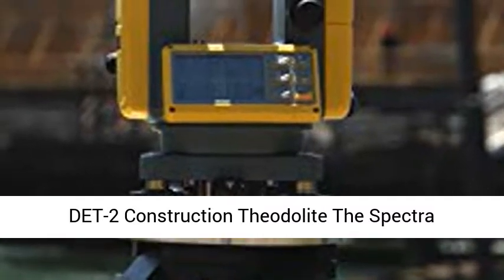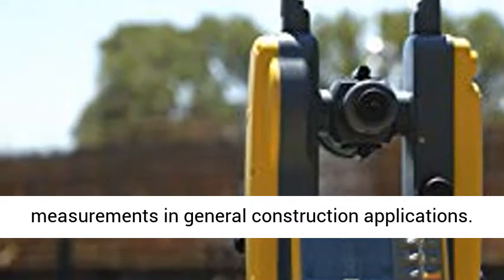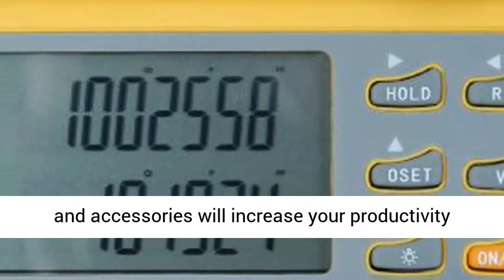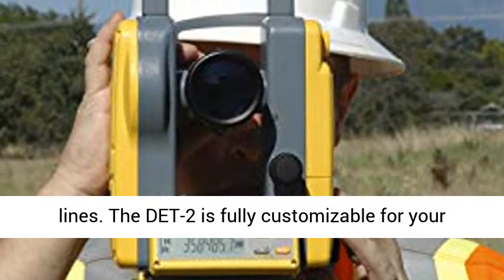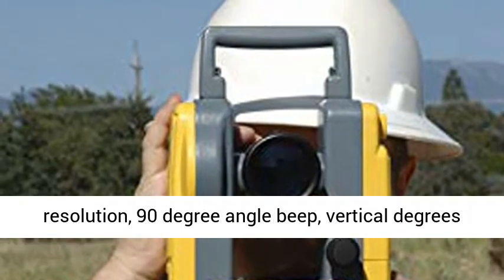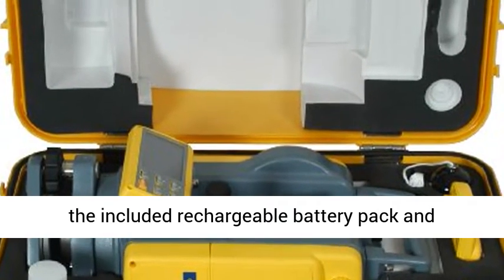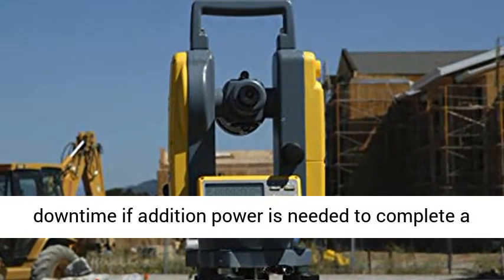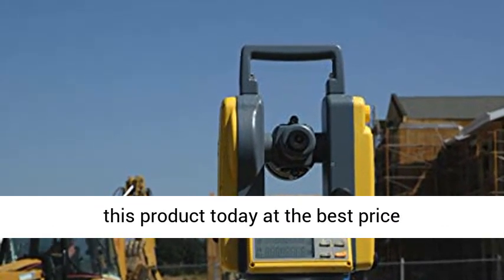DET-2 Digital Electronic Theodolite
☑️ Review

2 second accuracy and vertical axis compensation, user selectable display resolution of 1-second or 5-seconds.

Dual, backlit displays and controls, very large LCD characters are easy to see

Large suite of parameter settings, includes programmable settings for horizontal angles resolution and beep, vertical degrees or percentage automatic shutoff to save battery life, zenith angle and the vertical axis compensation on or off

Built in reticule illuminator and IP-54 rating low light, water and dust resistant. Quick setups with low operator learning curve

Rechargeable kit and backup alkaline pack included, long battery life of 36 hours, backup pack runs on four standard AA batteries